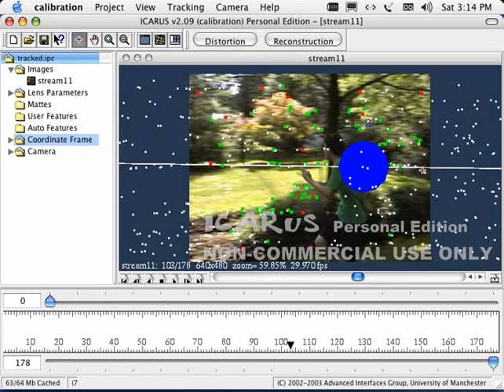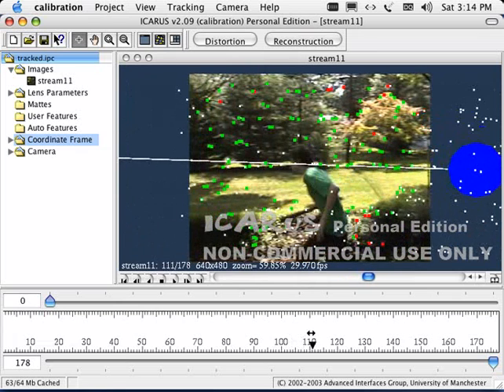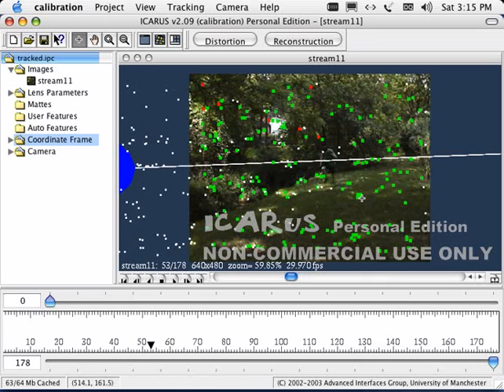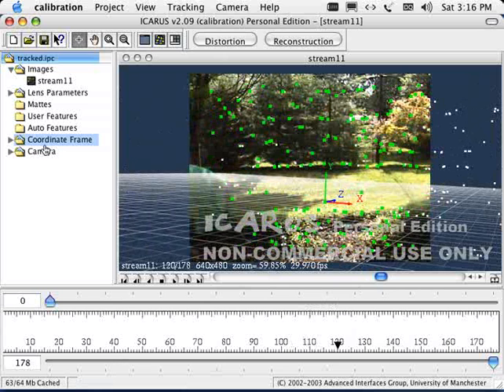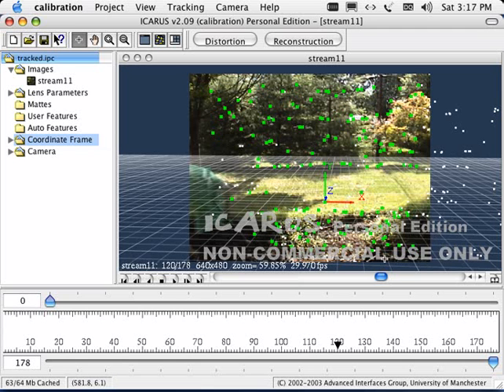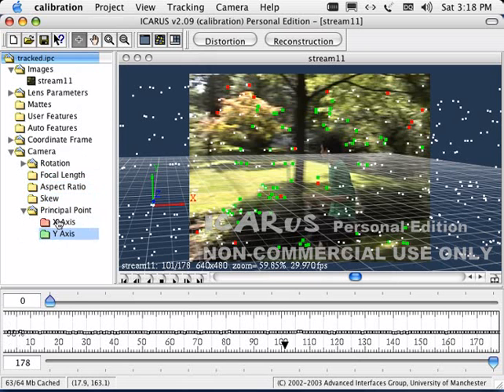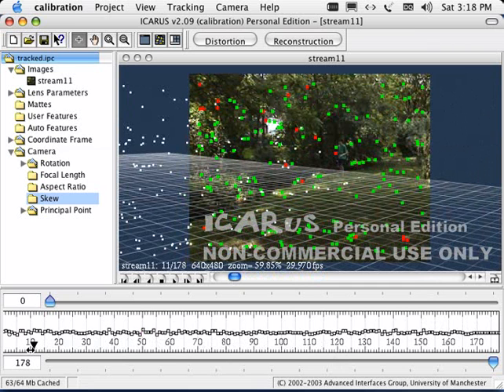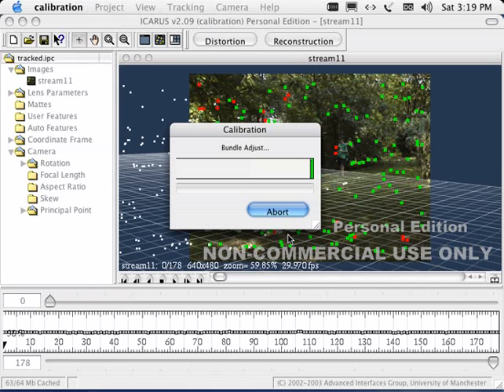Tutorial Icarus - Lezione 3: BundleAdjust